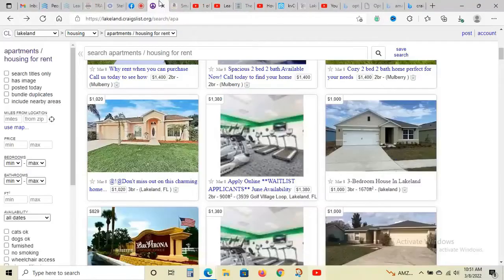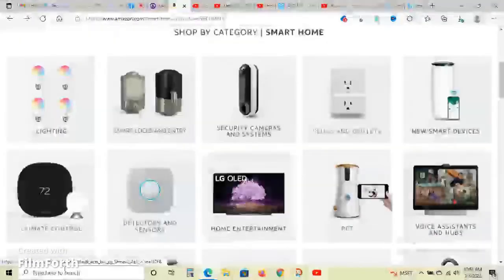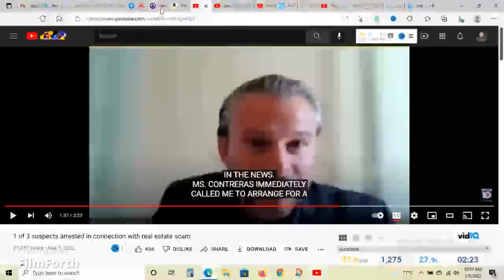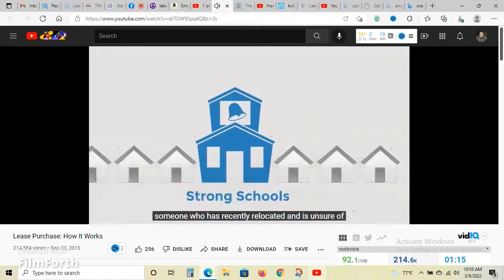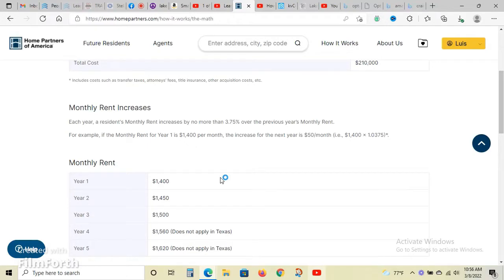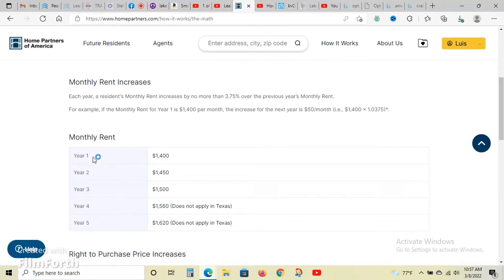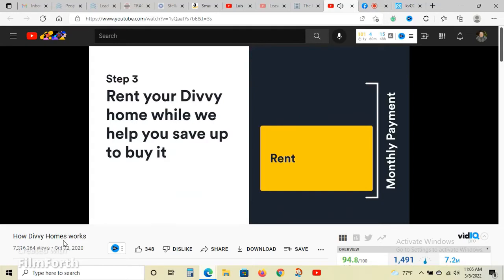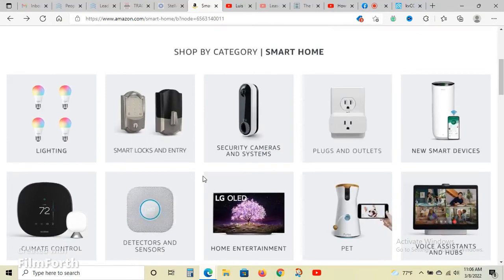Beware of Rental and Real Estate Scams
Instantly Find Your Home's Value.